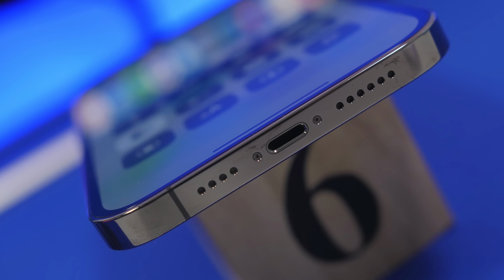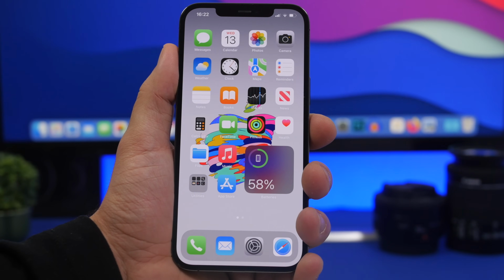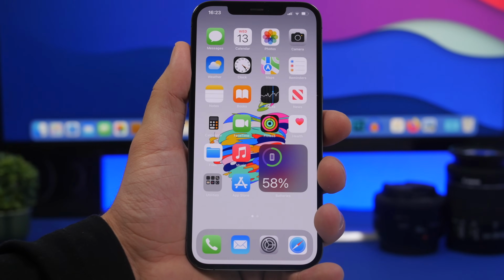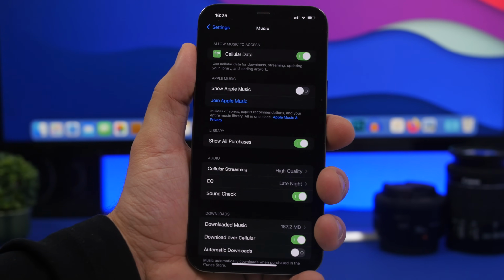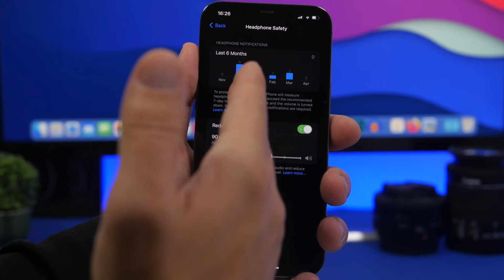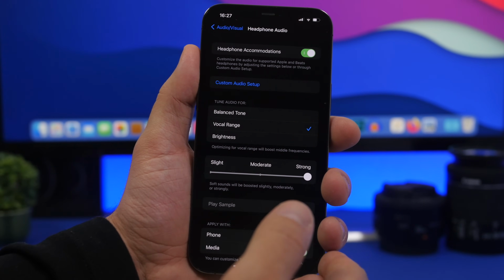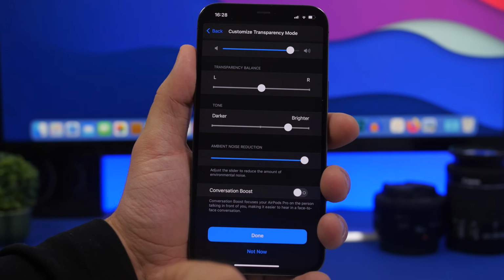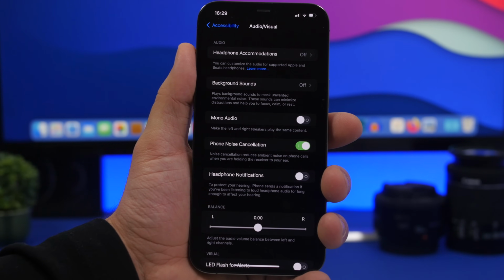INCREASE iPhone Volume & Sound Quality (Tips & Tricks That Work)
Increase the volume and sound quality of your iPhone and headphones as well. There are a few things that you can do to increase the iPhone volume and also get better sound quality and make iPhone louder.

In this video you can learn tips & tricks that actually work when it comes to increasing the volume and sound quality on iPhone.

Intro 0:00
Hit the button 0:25
Increase iPhone volume 0:38
Increase iPhone sound quality 2:49
Increase headphones volume 3:37
Improve calls sound quality 6:33